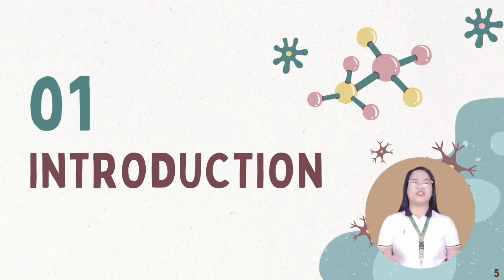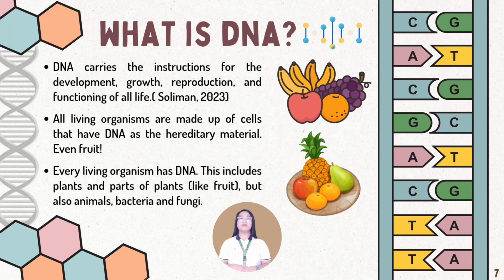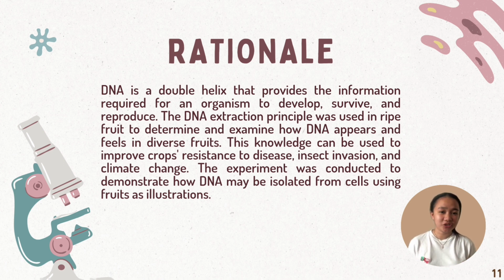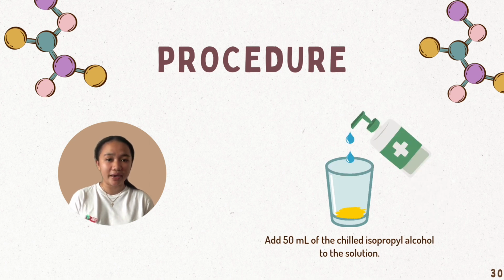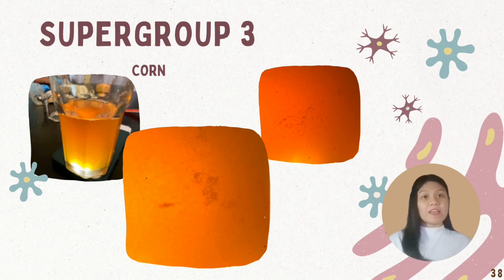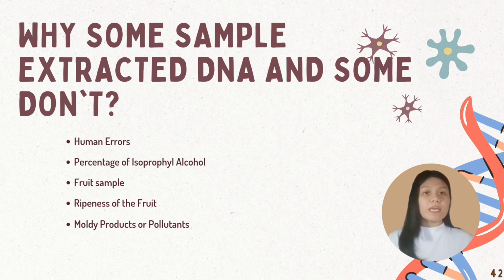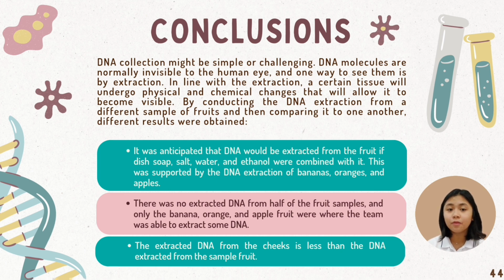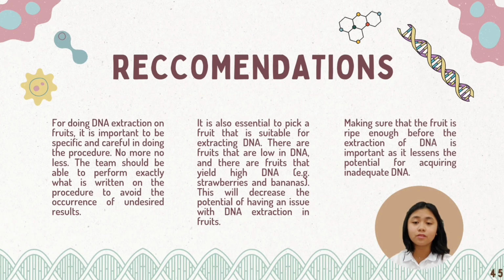BSN 1-4 Collecting DNA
BSN 1-4
Experiment 10 - Collecting DNA

Group 10

Members:

Andalahao, Reina
Costa, Vanna
Guevarra, Irish
Leal, Phoebe

(Chem14-Lab)(Oral report)
(educational purposes only)
Cavite State University